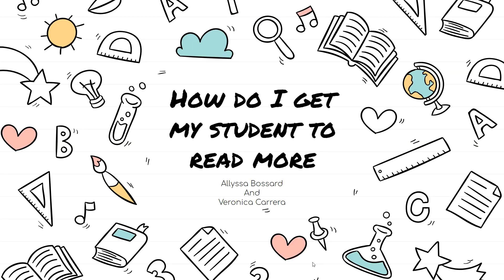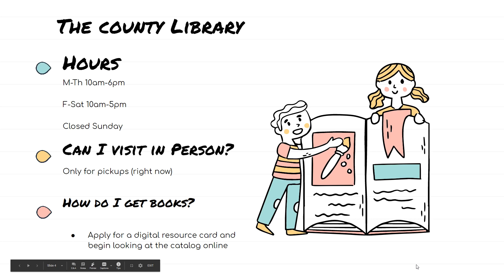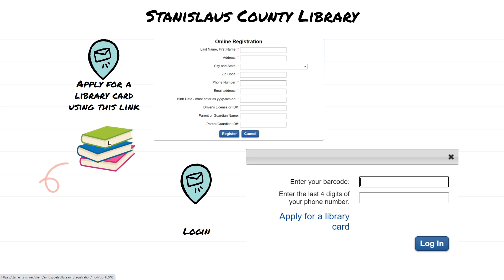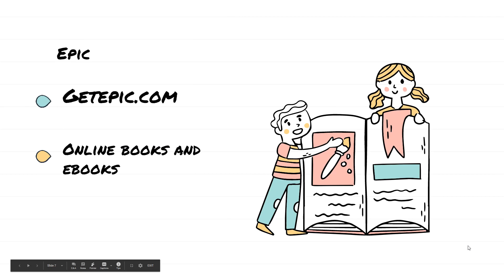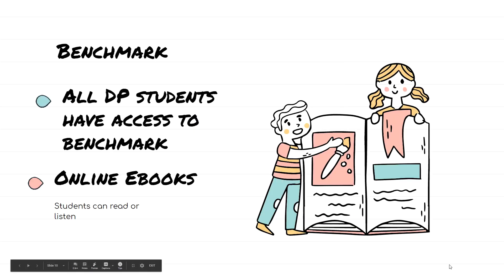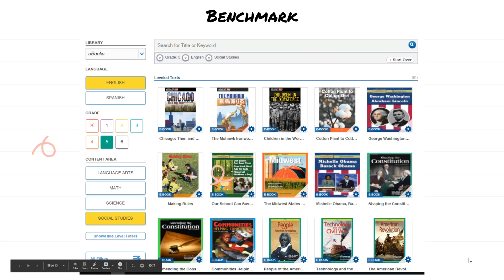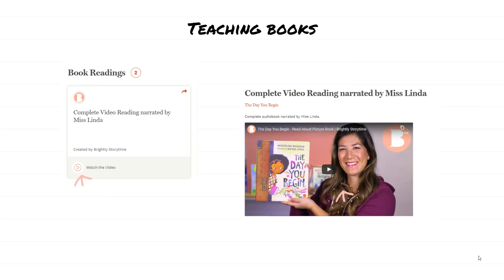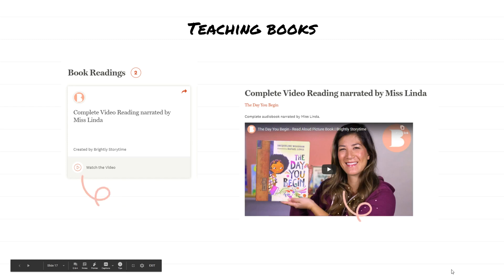Tech Tip Tuesday #4 -- Reading Resources October 27, 2020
Every other Tuesday, our teacher tech specialists send a message to support students and staff in technology resources